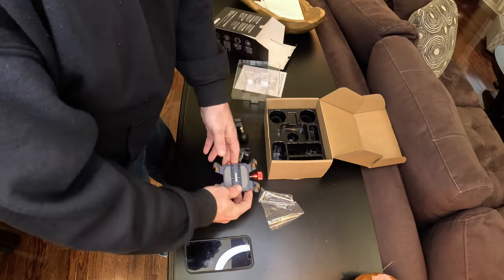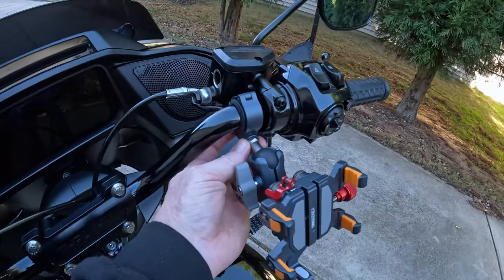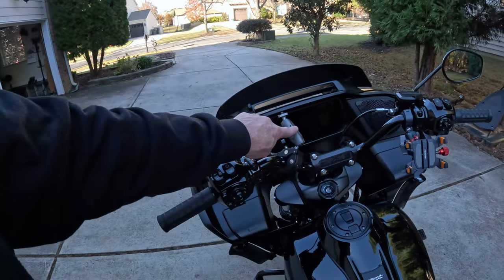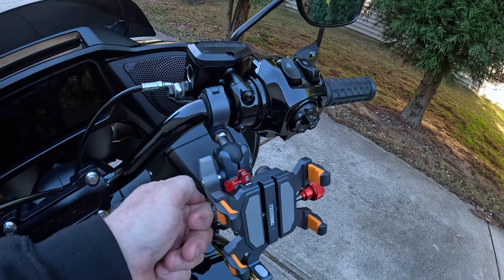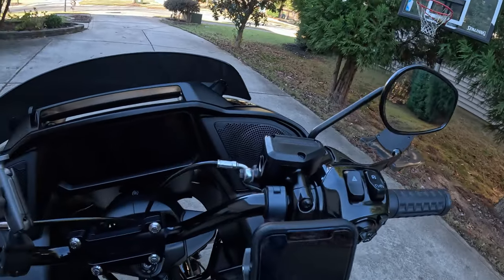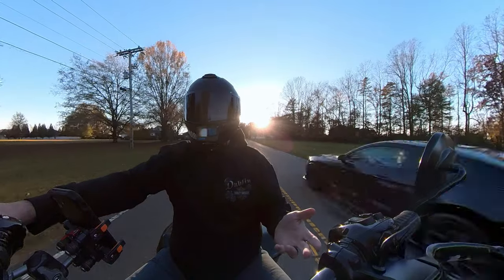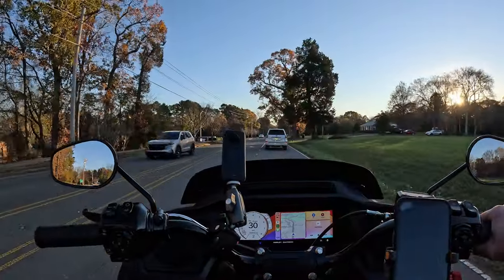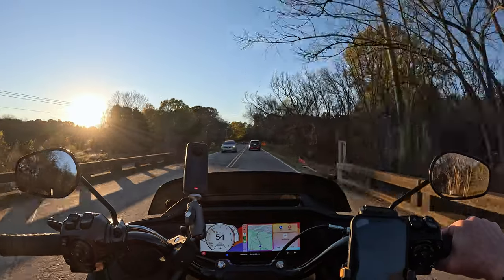Is the Kongeeker K1 Motorcycle Phone Mount Right For You?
Need a phone mount for your Motorcycle? Well, the Kongeeker K1 Motorcycle Phone Mount might be the right one for you. Join me as I unbox and install it on my 2024 Harley Davidson Road Glide. I even take it out for a ride to give initial impressions of how it works.

Link to the Product on Amazon

Video Content:
0:00 - Introduction
0:33 - Background for this video
1:54 - Unboxing
3:05 - Installation and how it works
8:15 - Initial review while riding
11:44 - Final thoughts
12:15 - Outro